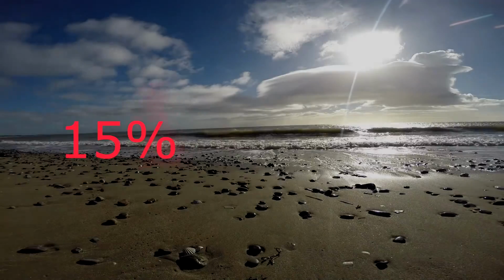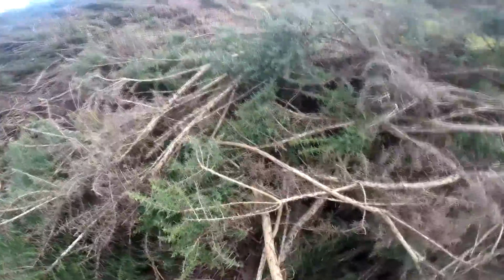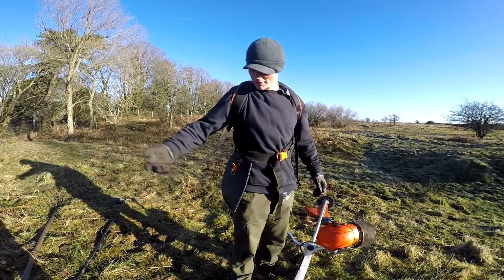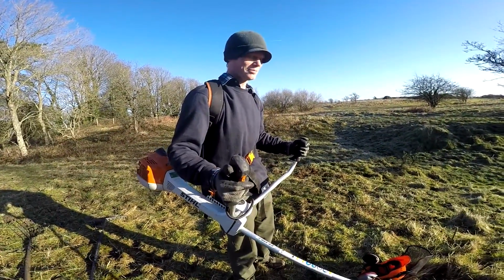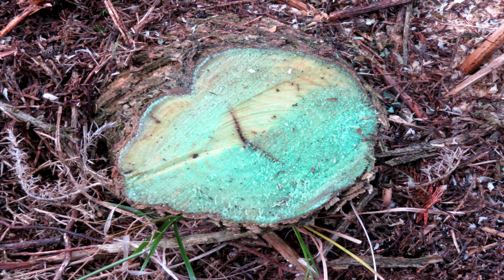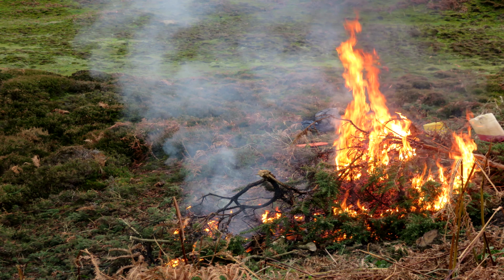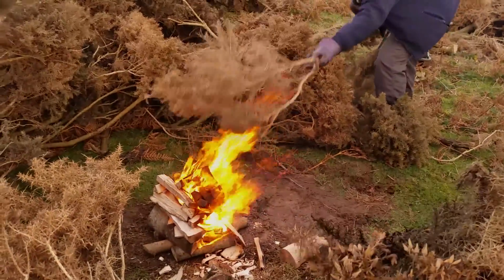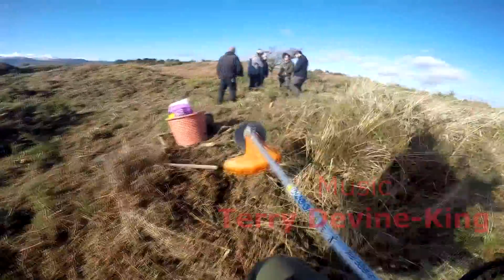Volunteer Blog Scrub Management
This video goes through the techniques and challenges that the volunteers at Murlough National Nature Reserve face when managing scrub on dune heathland.

 The video accompanies the written blog for NT's Murlough Volunteer Blog found here:

Credits:
Created and compiled by Richard Dear
Recording by Graham Drew
Media by the NT's Murlough Volunteers